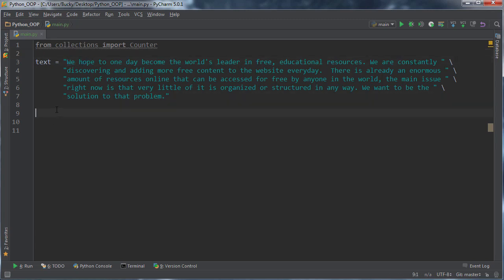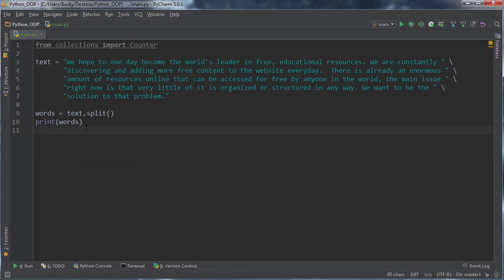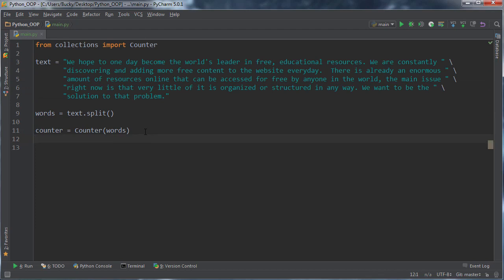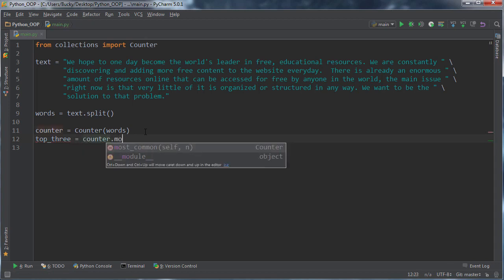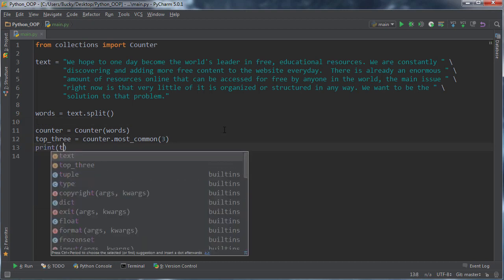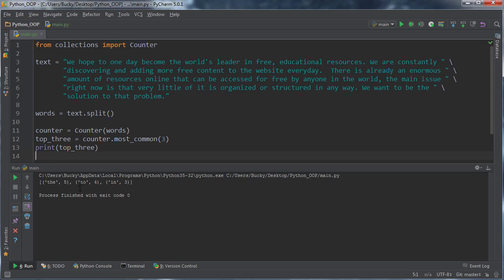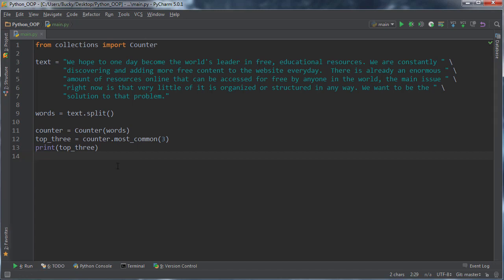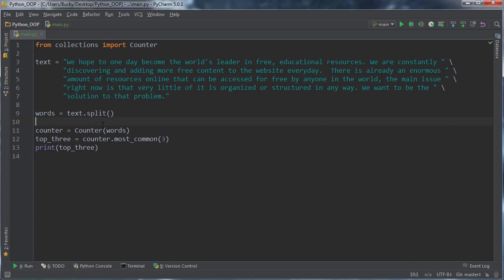Python Programming Tutorial 54 Finding Most Frequent Items YouTube